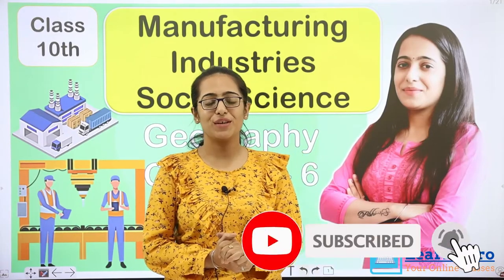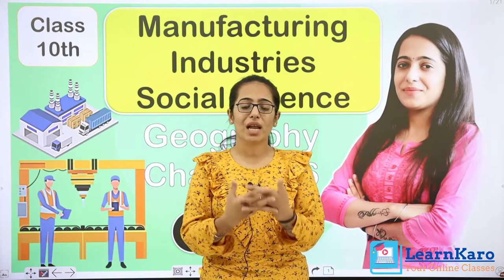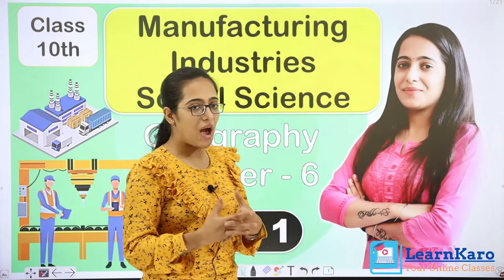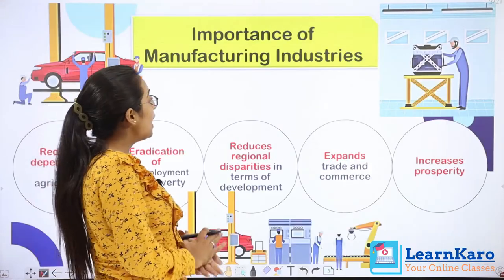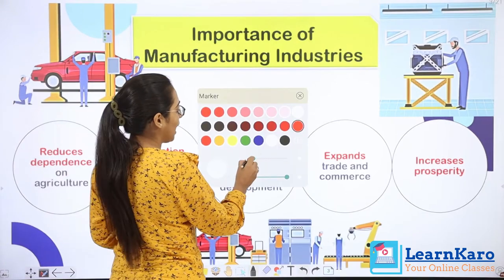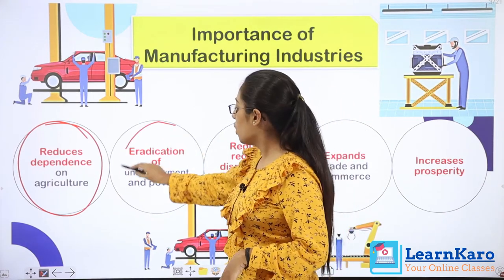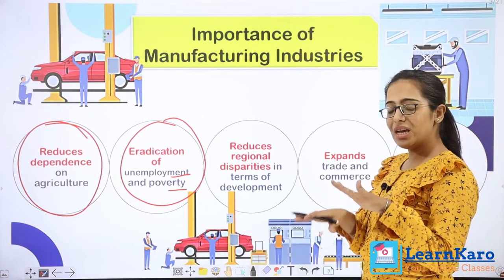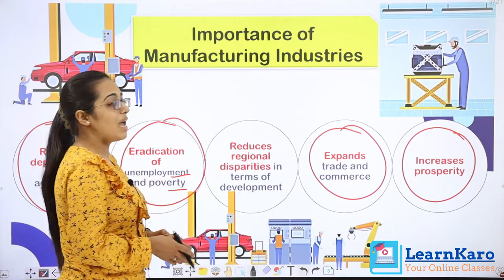Manufacturing Industries Class 10 | Chapter 6 Social Science (Geography) Part1 In Hindi (With Notes)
This Geography video is on Manufacturing Industries (Class 10) from Chapter 6, Manufacturing Industries Part 1.
In this video we will discuss about the Meaning & Importance. The process of converting raw materials into finished goods that meet the demands of a customer is called manufacturing eg. Paper from wood, aluminium goods from bauxite.

Download and Get all Notes (PDF) and Video Lessons Here, Download the Android Apple notes & Full Lessons)

Check out all CBSE Course Video Lectures for Class 10 + Best Notes for Class 9 and 10 on this channel